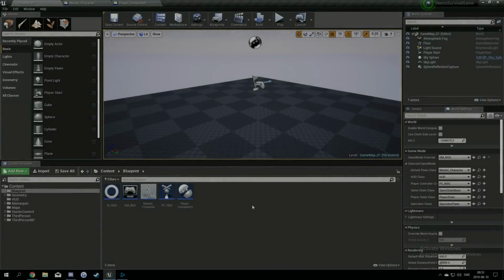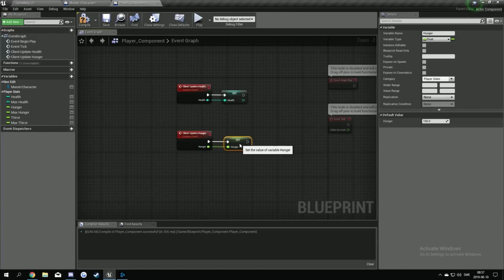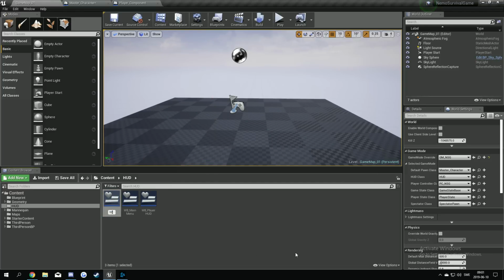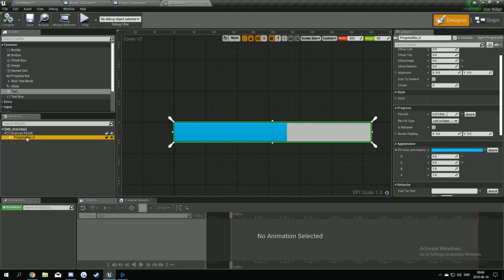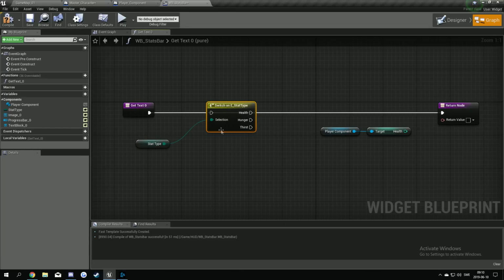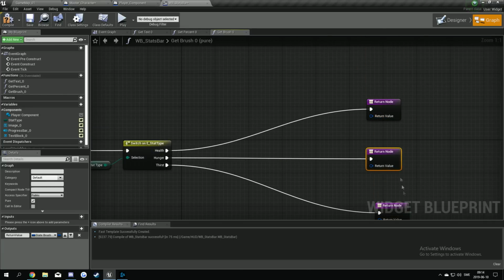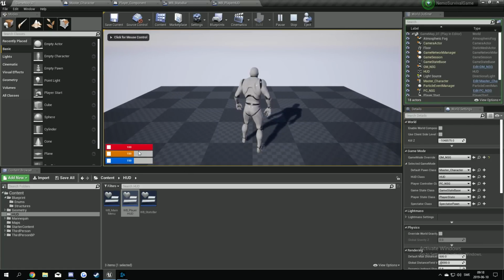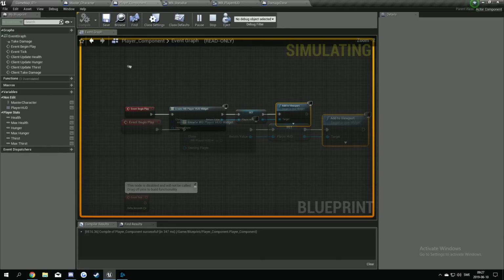Survival Multiplayer Game | UE4 Tutorial | Part 2 - Player Stats | Nemo Studios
Hello again! Next part of the series is here. Today we add some player stats and set up our playerHUD.

Some small misstakes were made and fixed! But we are doing this live so this is expected!

Any question, just ask!

//Nemo